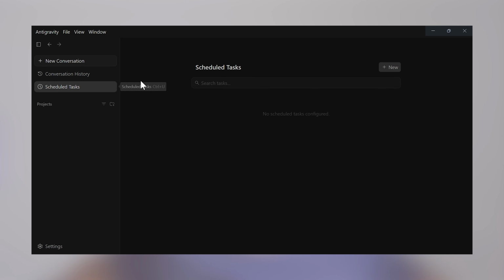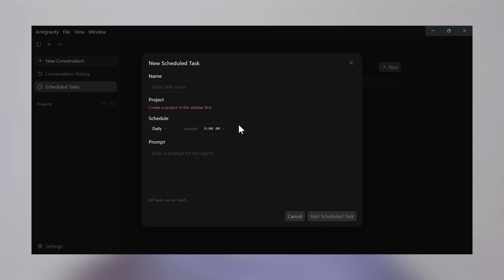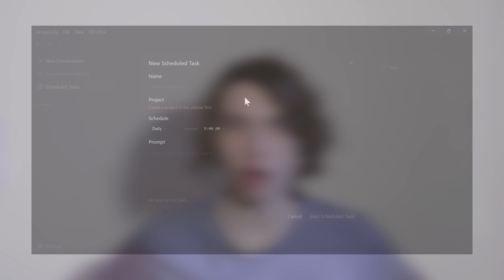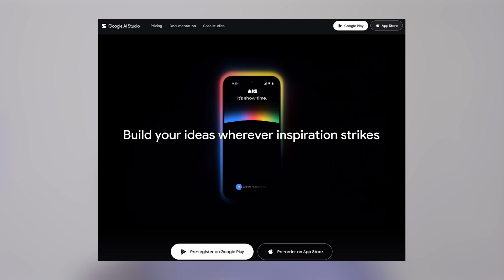Googles I/O Conference brings AI news and more... - Developer News 21/2025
This week we have news from Googles I/O developer conference, two GitHub updates and more.

00:00 Intro
00:09 JetBrains
00:26 GitHub
00:51 Google

Links

JetBrains
• Official Kotlin Support for Visual Studio Code Is Now Available in Alpha
GitHub